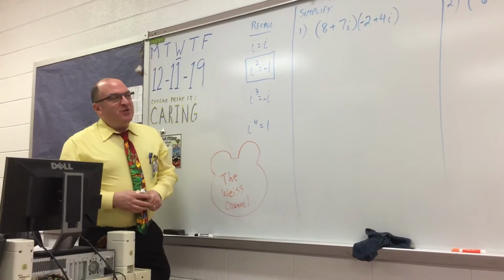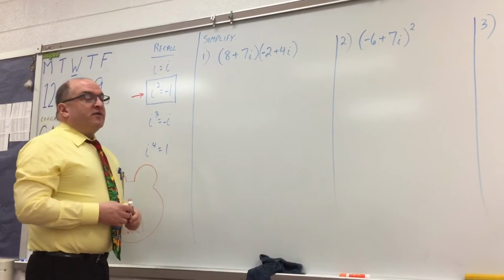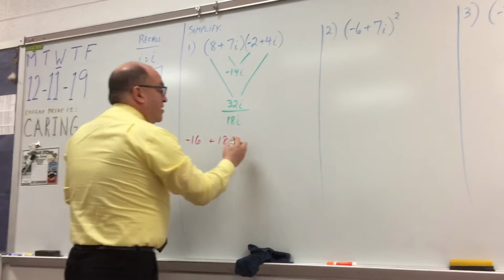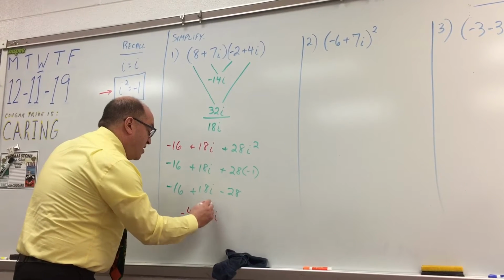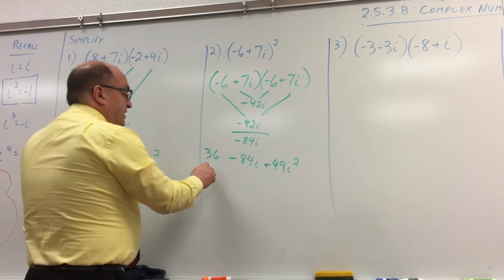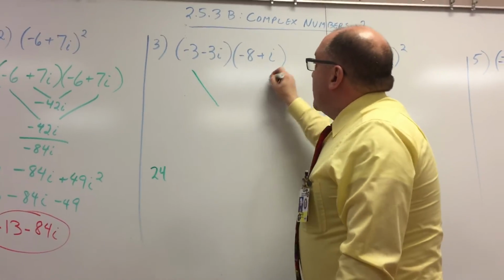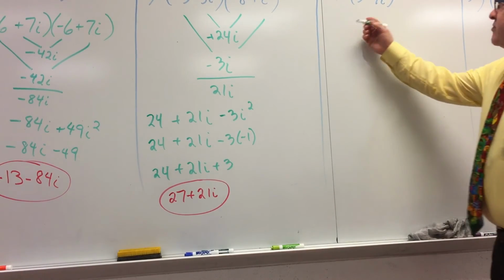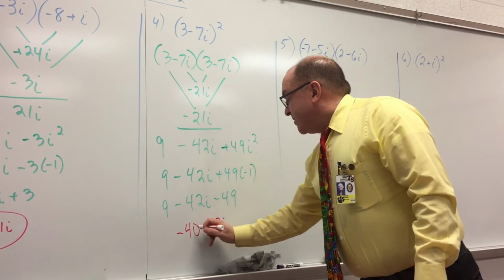Complex Numbers 2 (FOIL)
Multiplying with i